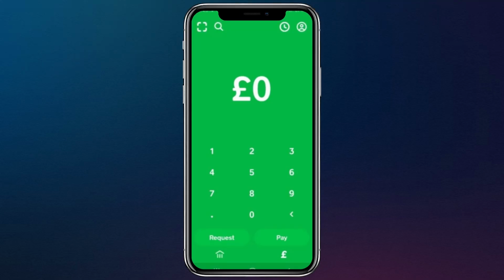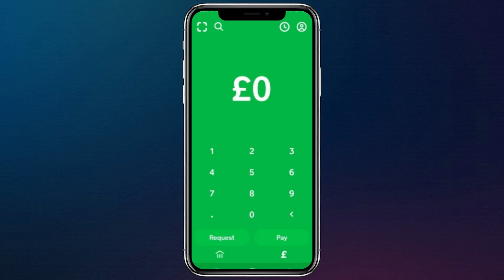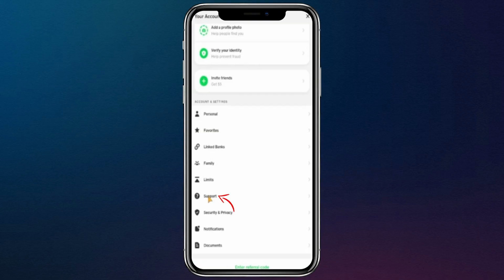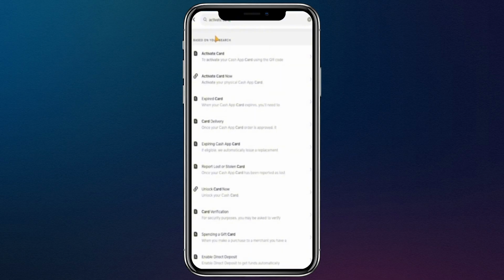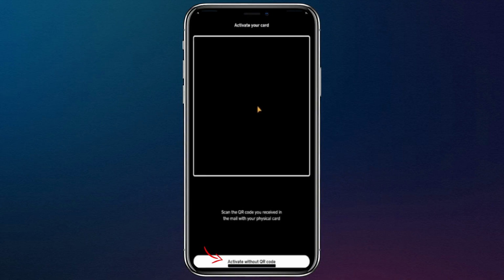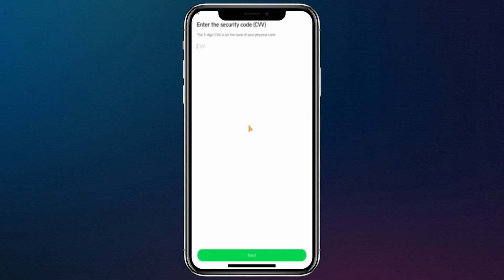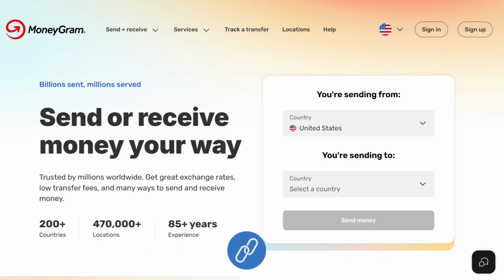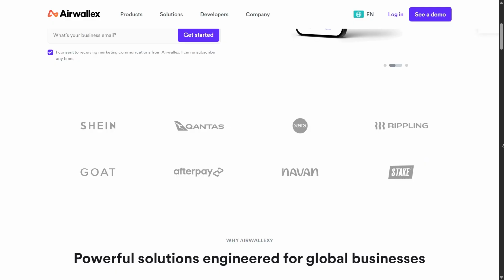How to Activate a Cash App Card Without QR Code (2026) ✅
In this video, you'll learn how to activate your Cash App Card without using a QR code in 2026. You'll see alternative activation methods, how to use the card details inside the app, what to do if the QR scan doesn’t work, and how to fully enable your Cash Card for payments and ATM use safely.